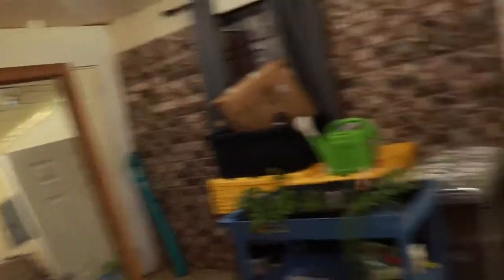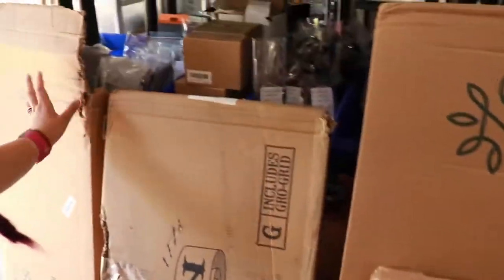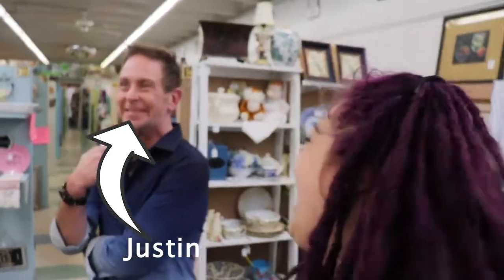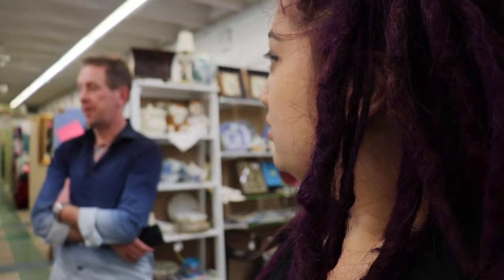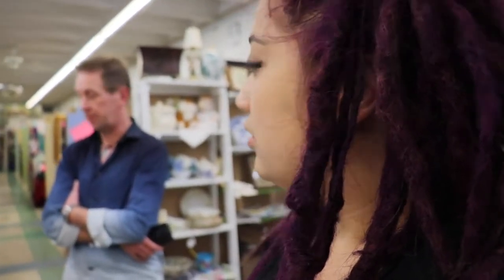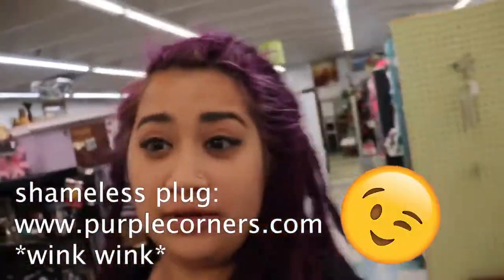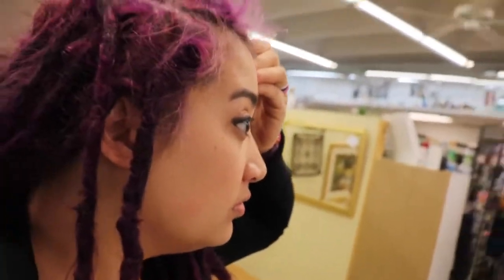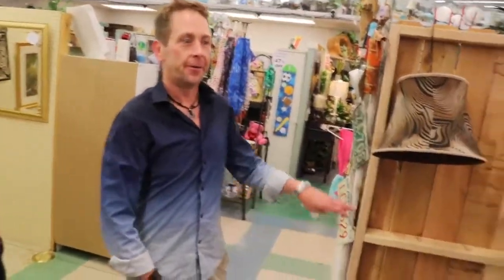Our Pallets Caused US to Make Some Changes at The Flea Market | VLOG Episode 25 | 5.9.2020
Joe and I are full-time resellers and parents to three beautiful children. We have been reselling for over 5 years now, and we love it! We specialize in purchasing lots and pallets of liquidated goods and selling them online and locally for profit.
When we first got married, we dreamed of being able to live a lifestyle where we could spend our time pouring into our children with our love, our time, and our leadership.
Reselling has been the perfect vehicle to achieve that goal. We homeschool our children and teach them about life by doing life with them!
​Over the years, we discovered that reselling is a great way to achieve financial freedom and make a positive impact on the world, the environment, family life, and more!
We want to share what we've learned, our experiences, our successes and our failures with others, so they, too, can achieve their dreams and ambitions too!